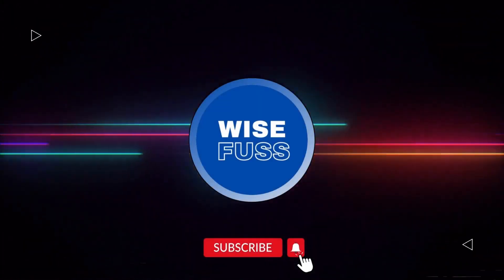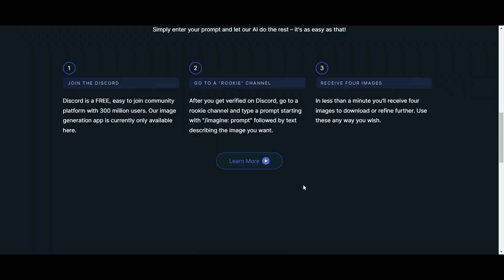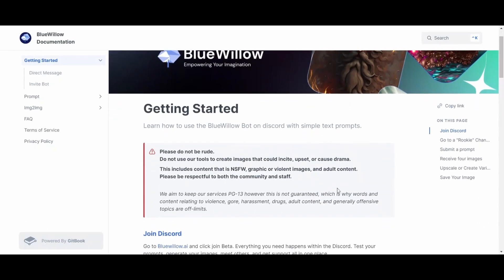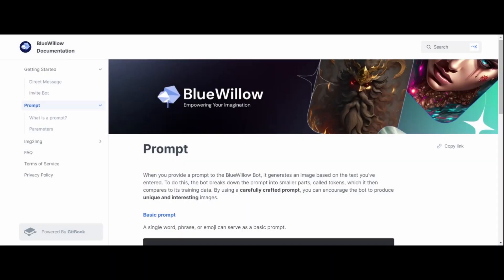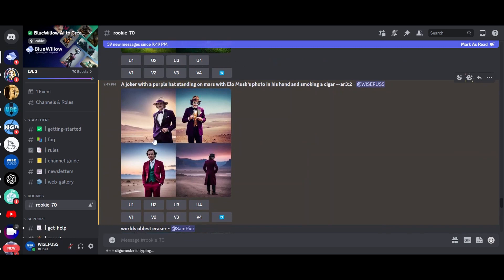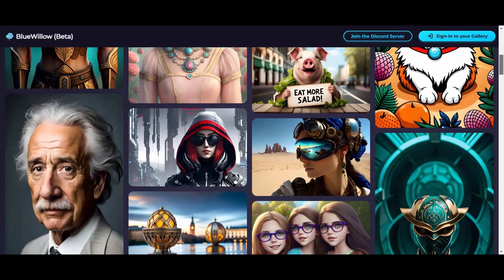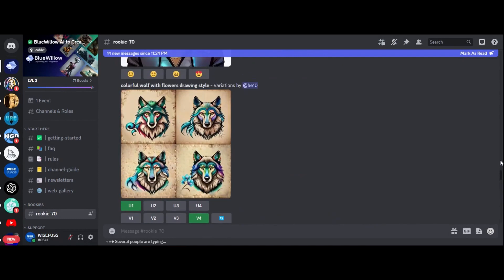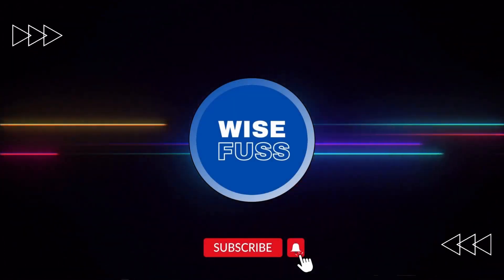Blue Willow Tutorial! Step by Step Guide for Free AI Art Generator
Looking to explore the fascinating world of Blue Willow and create stunning digital art? Look no further than this Blue Willow Tutorial video! In this step-by-step guide, we'll show you how to use a free AI art generator to create your very own nspired artwork thrugh Blue Willow.

In this tutorial, you'll learn how to transform your static images into animated art using an image generator called blue willow with prompts. With the help of AI technology, you can quickly and easily create stunning animated visuals from your favorite photos or graphics. Follow along as we walk you through the process step-by-step, and soon you'll be able to give your images a unique and eye-catching twist!

We'll go through a new image generator called Blue Willow, which is a free AI tool designed to help users create logos, graphics and photo realistic scenes. Blue Willow pulls in data from a wide range of different AI image generation models and is currently in beta.

In this video, we will demonstrate how to use the blue willow tool by entering prompts and showing examples of images that the blue willow tool generates. The blue willow tool is a free competitor to other paid image-generating tools, and that it is possible to up sample the images to create higher grade versions.

Chapters
00:00 Introduction
01:23 FAQs
02:39 Prompt Example
04:00 Conclusion